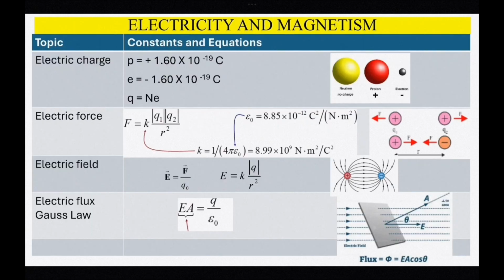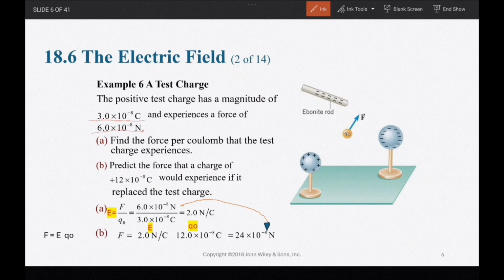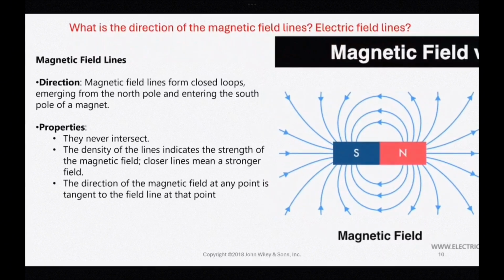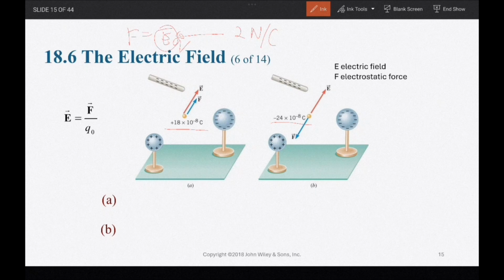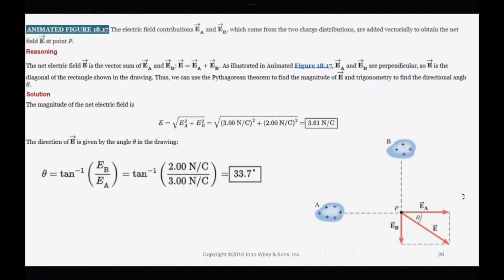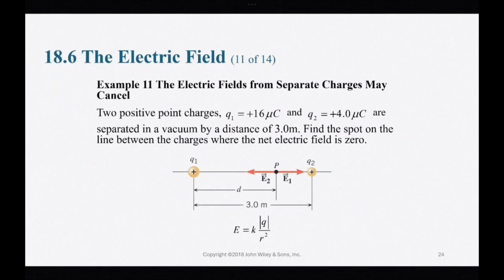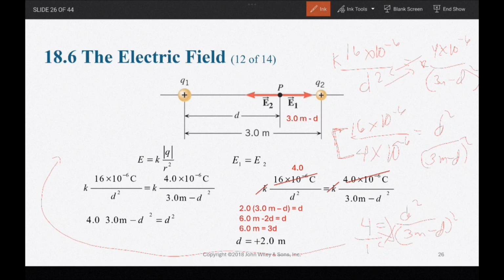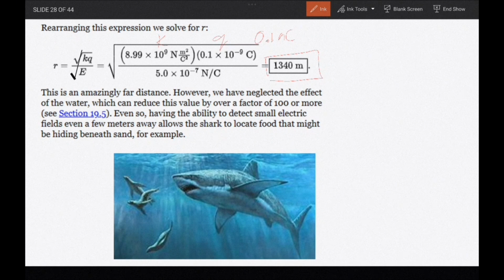Electric Field - Physics